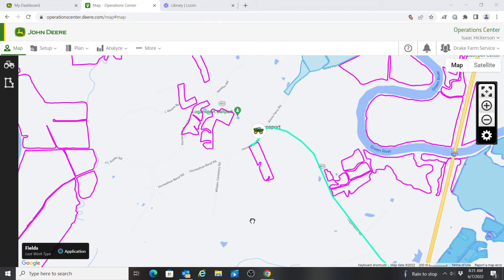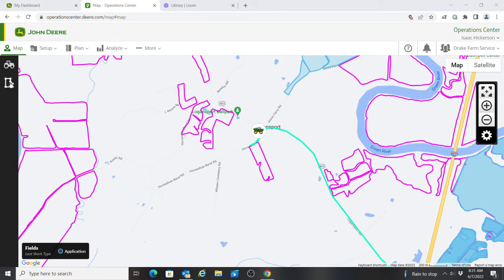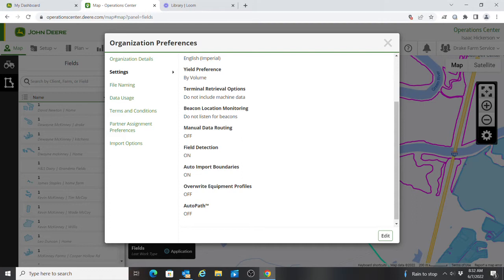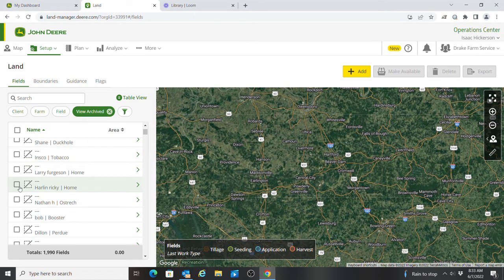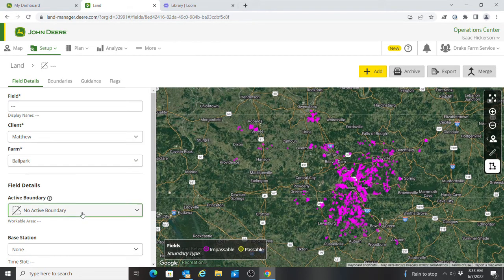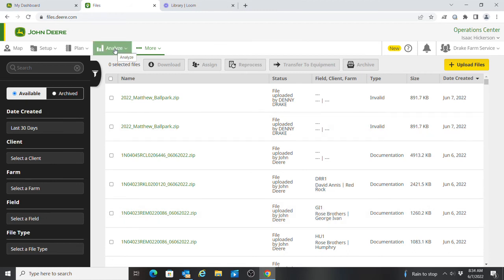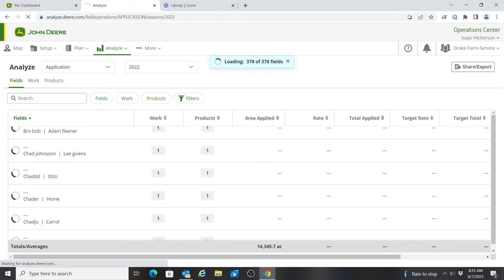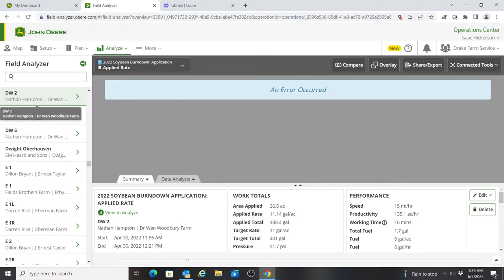Tips and Tricks For Finding Data in Op Center